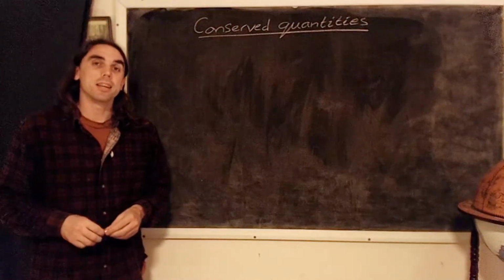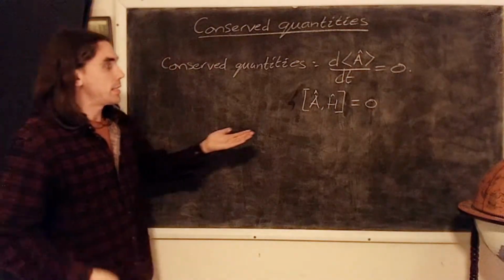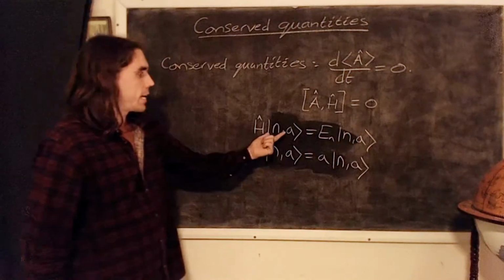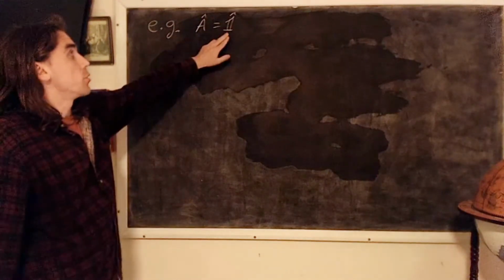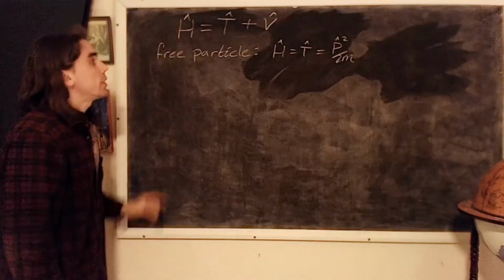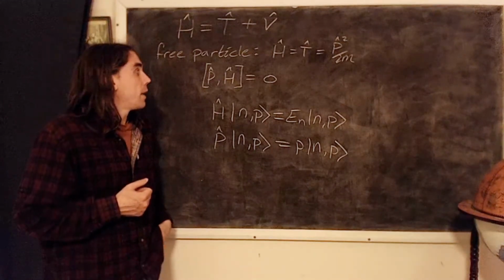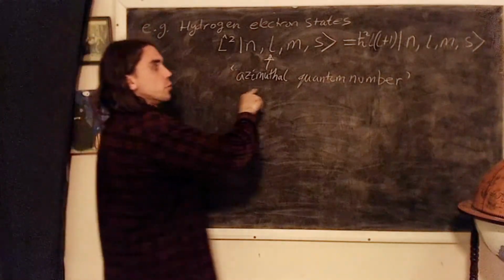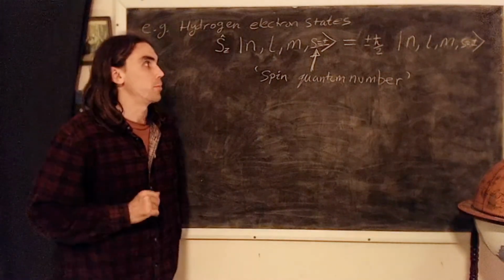V6.4 Conserved quantities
(continued from video V6.3) conserved quantities, whose expectation values are time independent; showing that this implies the corresponding operator commutes with the Hamiltonian; finding sets of operators which commute with the Hamiltonian, and assiging quantum numbers via their time-independent eigenvalues; the specific case of the quantum numbers of the electron in the Hydrogen atom.